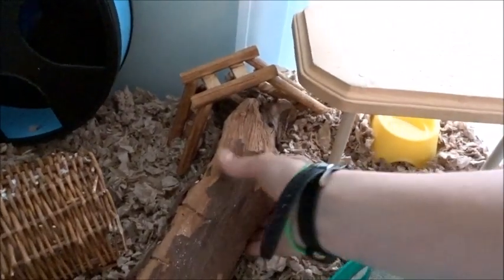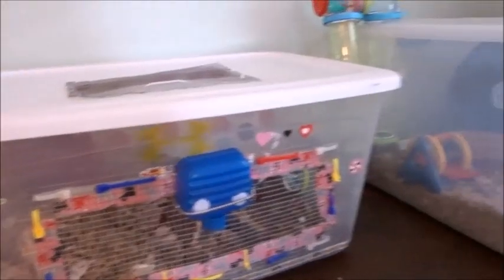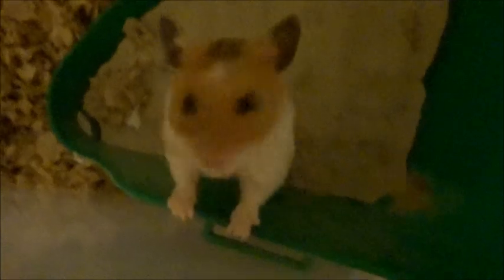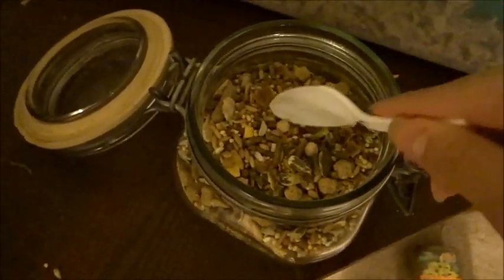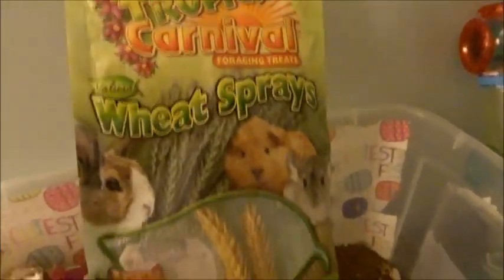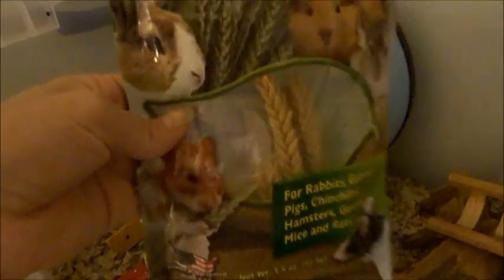Hamster Cage Tour! 🐹🌾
Hey, thanks for clicking on this video! In today video I went through Rhino's cage and showed you guys how I decorated it this month!! If you enjoyed you should def consider subbing ;))

Follow my hamster instagram @fuzz.ball.hams for new updates and cute pictures!

FAQ's:
Camera~Sony Cyber-shot DSC-HX80
Editing Software~ Movie Maker and iMovie
Thumbnail Editor~ PicsArt and Phonto